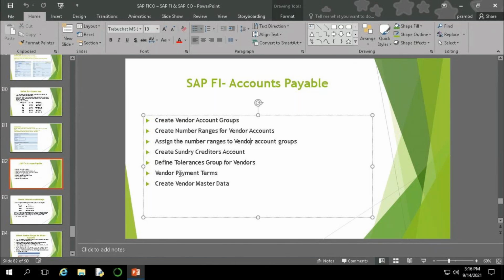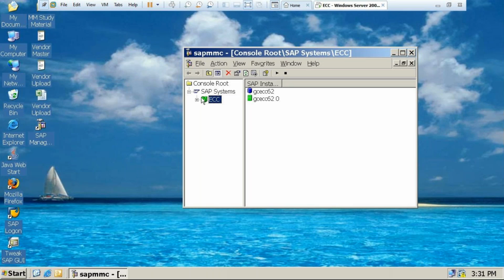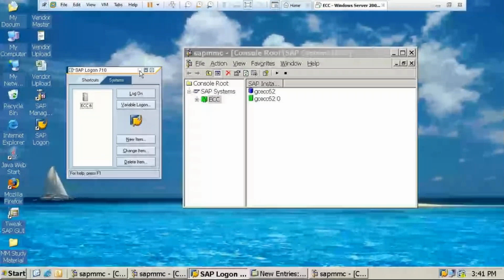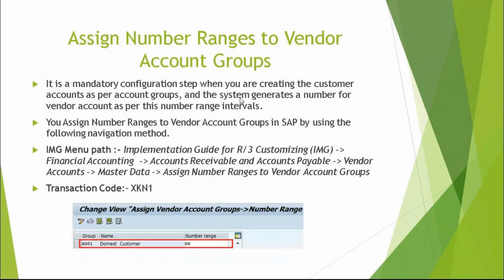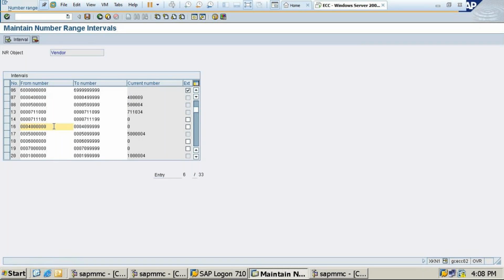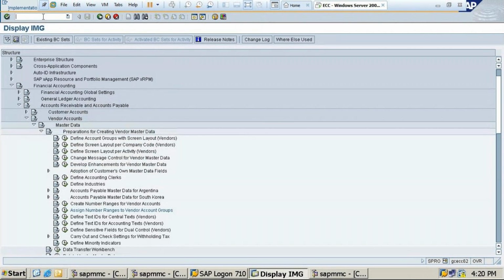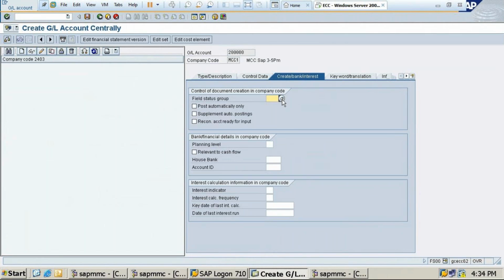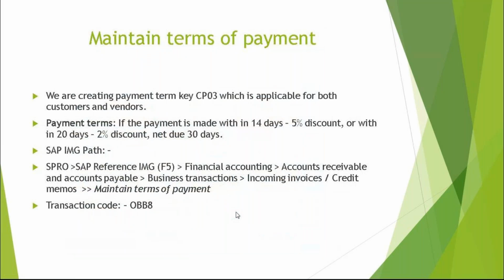Pramod Sap Fico 14th Sept 3 00pm to 4 30pm mcc